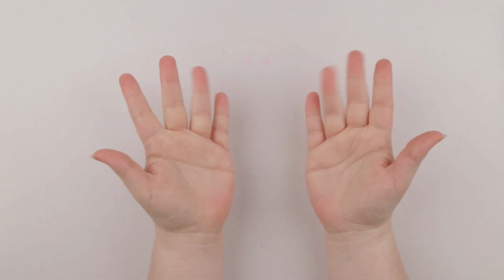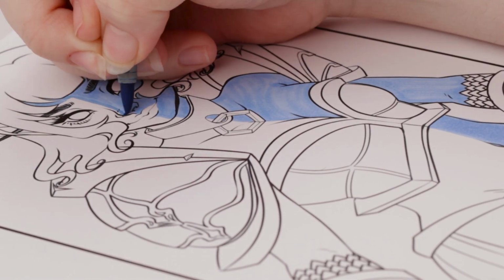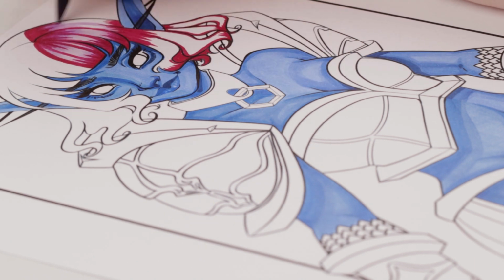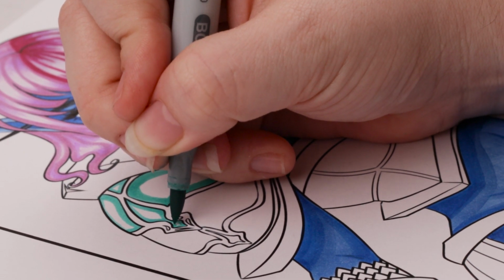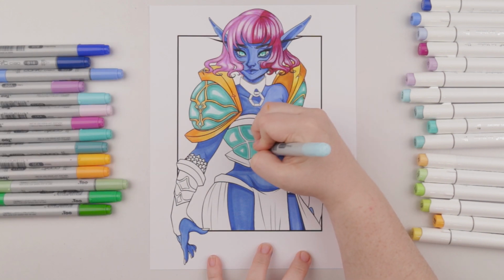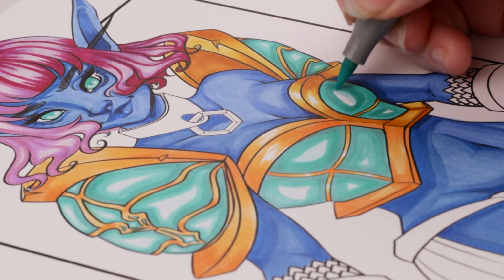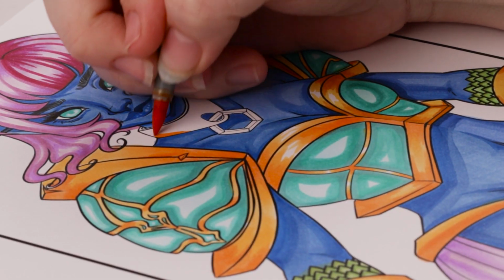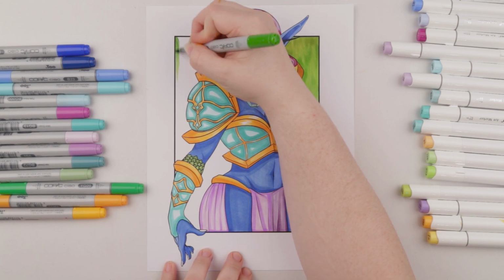Ohuhu Brush Markers vs Copic Brush Markers - Marker Review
Ohuhu Brush Markers versus Copic Brush Markers! So now that I've reviewed the Ohuhu Brush Markers 120 count, I figured I'd see about putting them against Copic Brush Markers AGAIN! In this comparison, I cover how they compare and how they differ. Both markers did really well, but I'm curious what you all think! Did the Ohuhu Brush Markers do better than the Copic Brush Markers?

SUPPLIES USED

Copic Ciao Markers (36E set)

Ohuhu Brush Markers (120 set)

Ohuhu Gel Pen

X-Press It Blending Card Paper